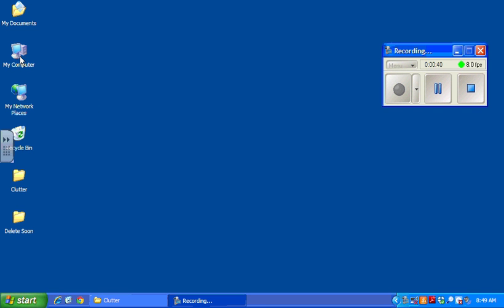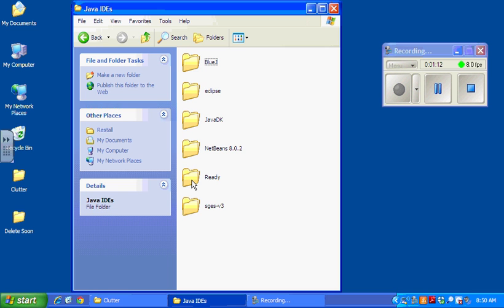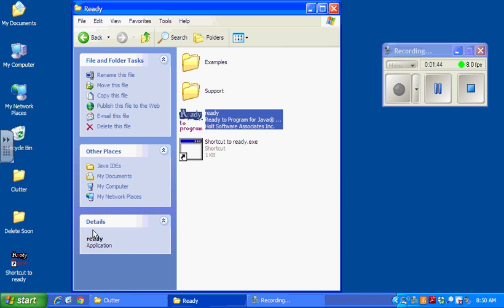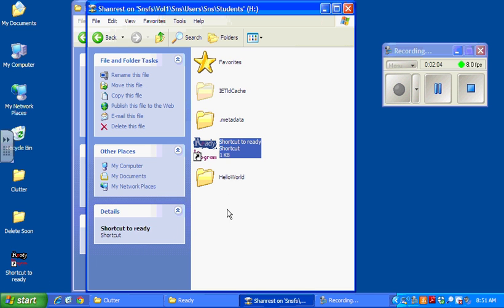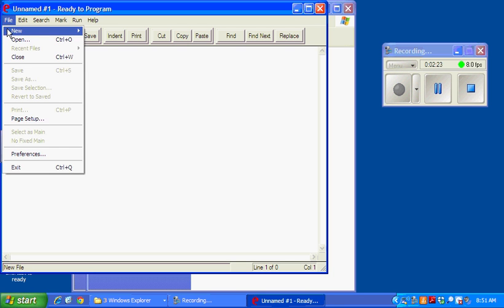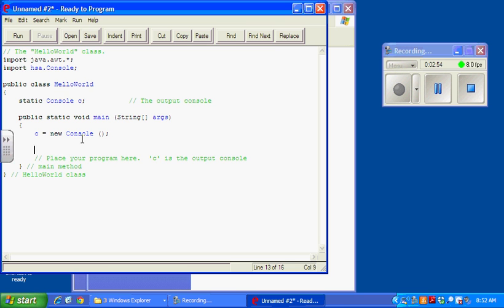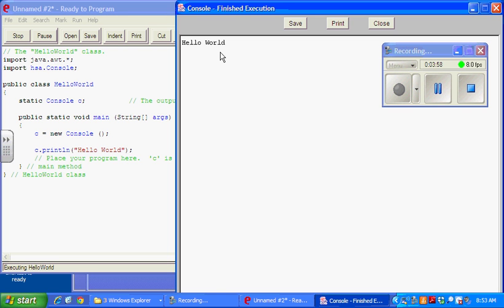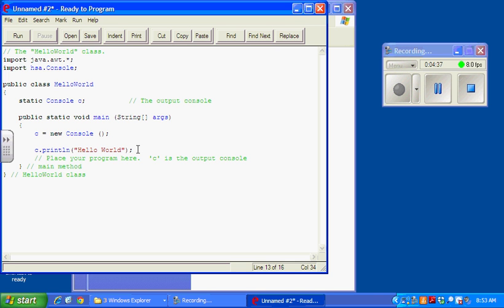ICS3U 1 1 Hello World